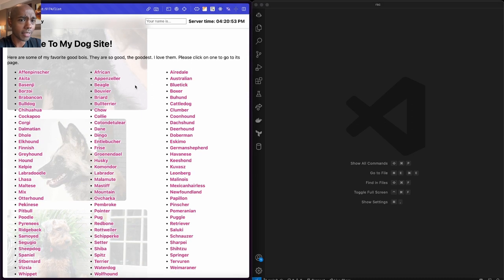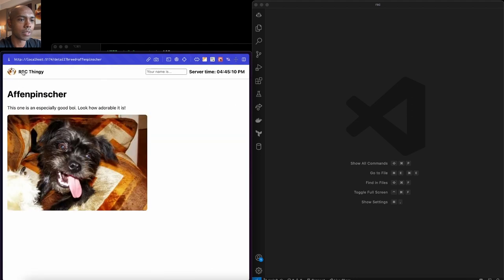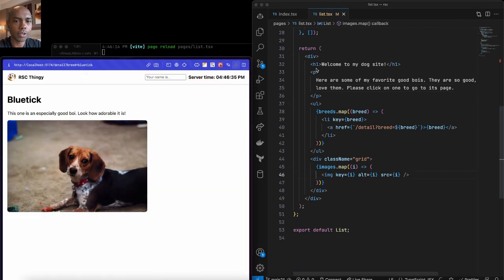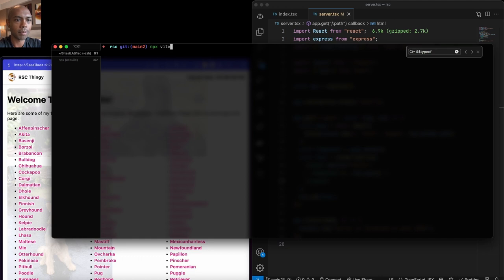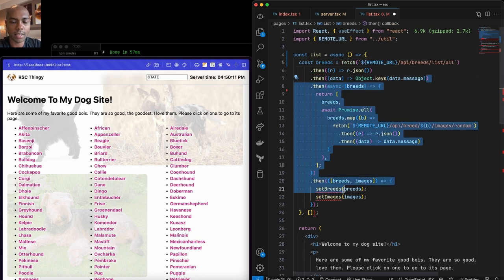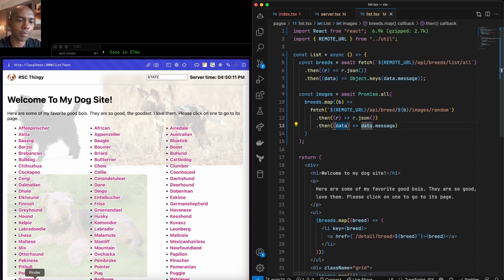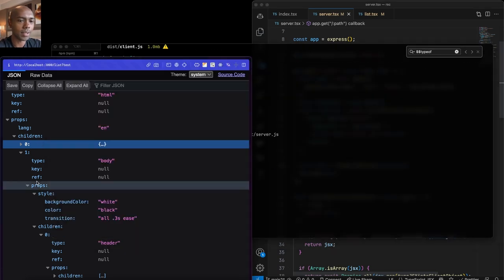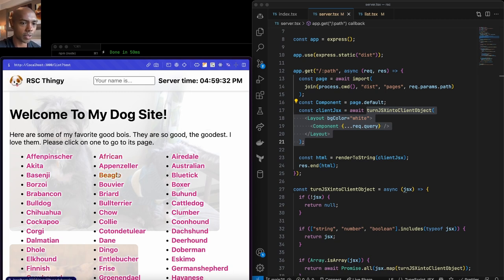Write React Server Components from Scratch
In this tutorial, we'll construct React server components from scratch using TypeScript, kind of mimicking Next.js app router. This effort is a cornerstone for understanding the mechanism behind React's component lifecycle, state management, and data fetching primitives.

Please note that this is a streamlined, barebones model that takes a significant number of shortcuts and isn't fully representative of the complete, in-depth implementation. It's designed to give you a working knowledge of React and Next.js, allowing you to comprehend the operations occurring behind the scenes. This should teach you how server components *works*, not how to use server components.

Throughout this guide, we will delve into the creation of React server components, exploring rendering them on the server and sending them to clients. By the end, you'll gain a foundational understanding of underlying mechanisms and applying it to your existing knowledge of JavaScript.

This knowledge forms a valuable foundation for your future endeavors in React-based web application development. Remember, our main goal here is to boost your comprehension of React server components, using TypeScript and Next.js as tools for practical learning.

Chapters

00:00 Intro
01:37 Sponsor
02:31 React as an architecture
05:48 What is React Server Components (RSC)?
08:17 Building a Sample Application
11:38 Adding Server Rendering
14:50 Creating Server Components
16:28 Rendering Server Components
24:49 Persisting State with Client-side React
33:16 RSC and CSR and SSR
34:57 Tools for Adopting RSCs
37:35 React is a Community